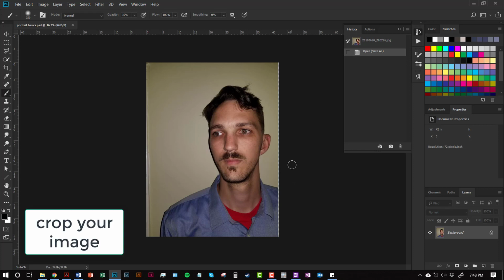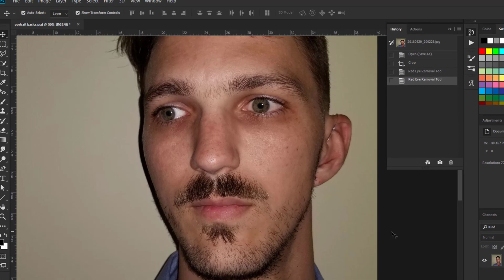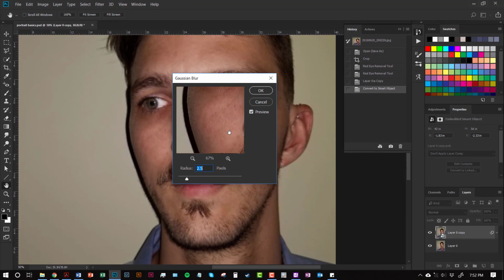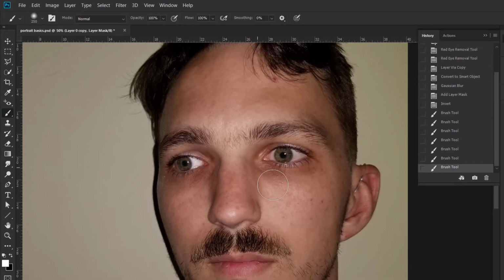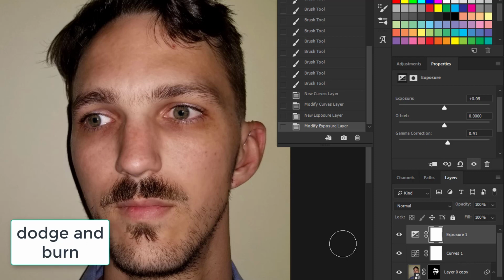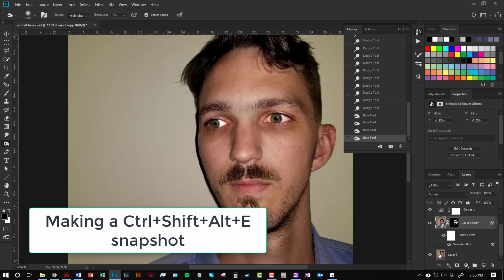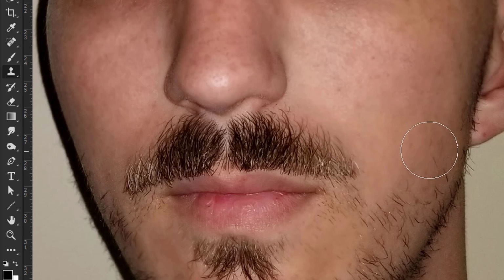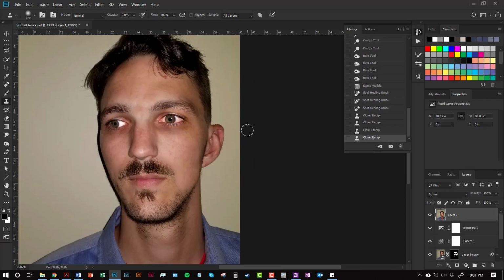Portrait fixes in Photoshop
1:04 crop your image
1:33 Zoom hotkeys
1:56 redeye tool
2:23 Using a blur layer to smooth out skin
2:37 copy layer
2:54 convert for smart filters
3:07 add a blur filter
4:09 adding a layer mask to the blur layer
4:36 switch to the brush tool and mask in the blur layer
5:42 Adding adjustment layers, curves, exposure
6:54 dodge and burn
8:26 Making a Ctrl+Shift+Alt+E snapshot
8:49 using the Healing brush tool
9:32 When to use the Clone Stamp tool
10:34 Be selective